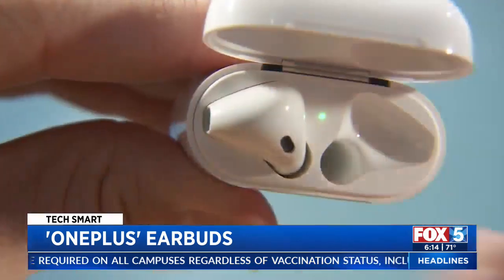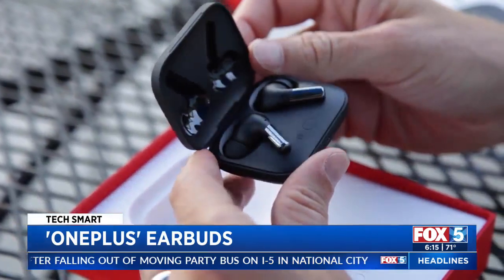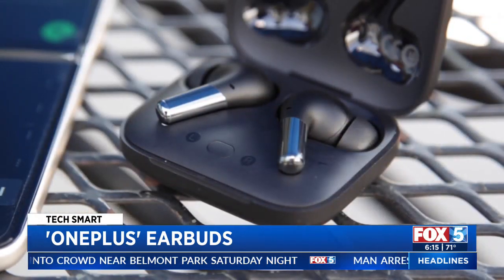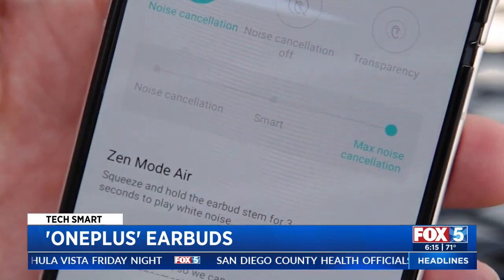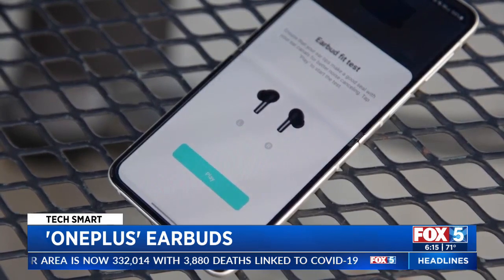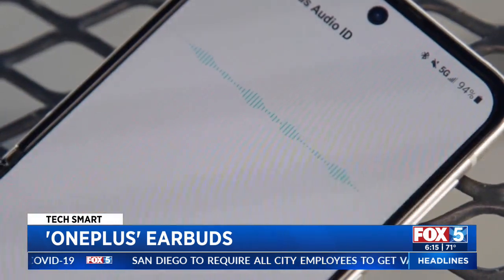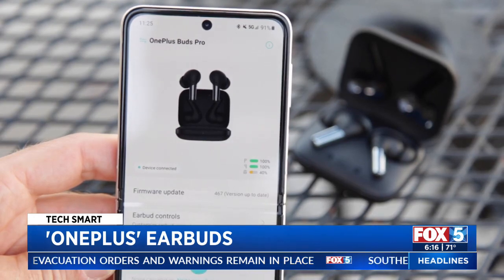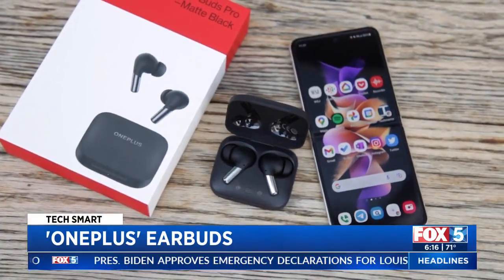These Earbuds Are Great For Android Users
Rich DeMuro has a look at earbuds made by OnePlus, among the best choice for Android users.